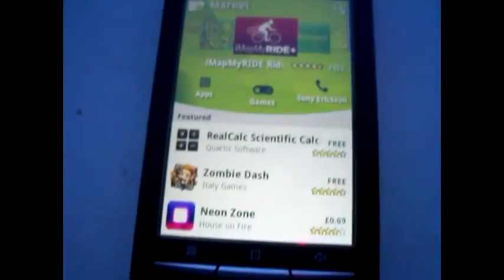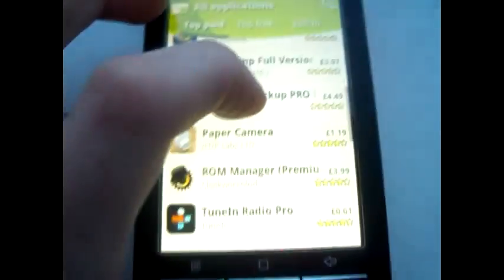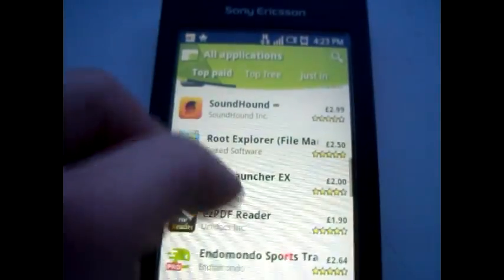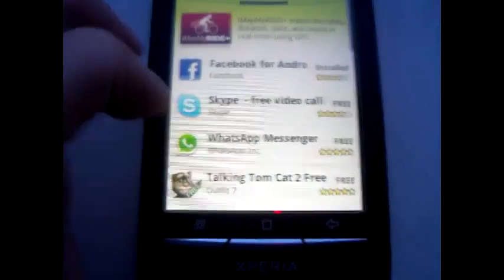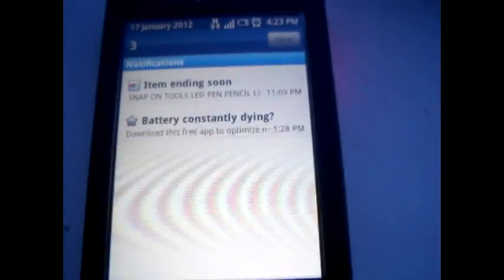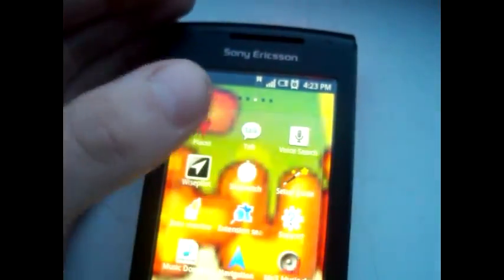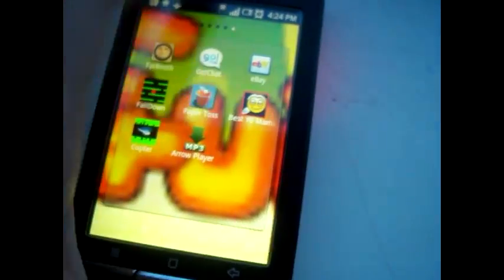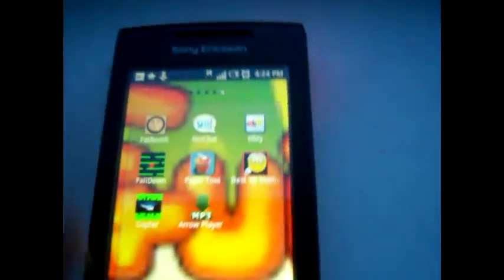How To | Download An App On A Sony Erricson Experia x8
Hey guys and girls hope you enjoyed